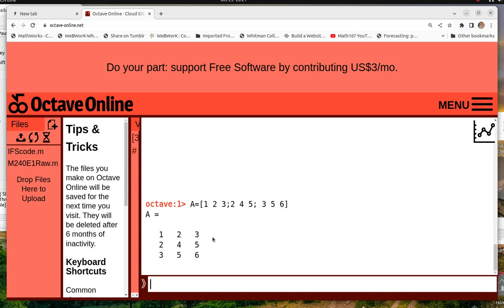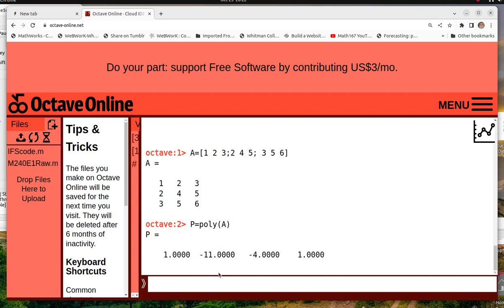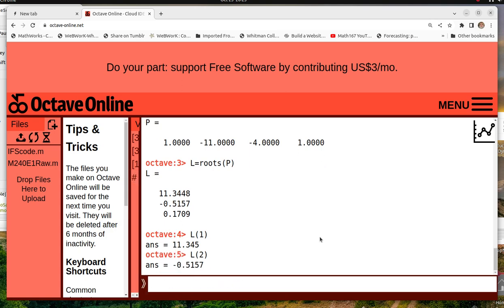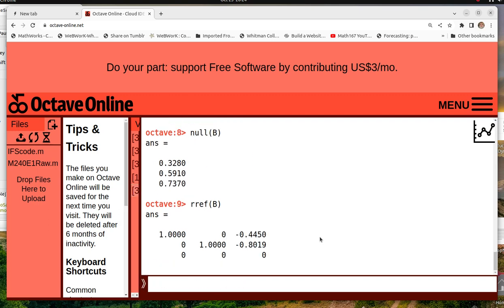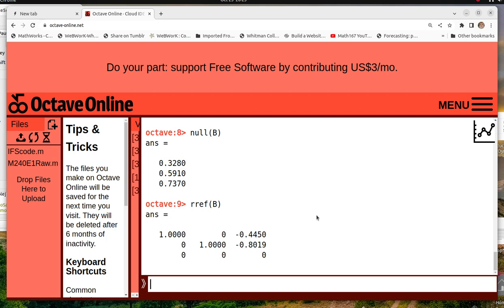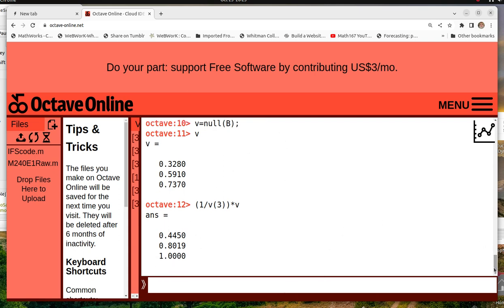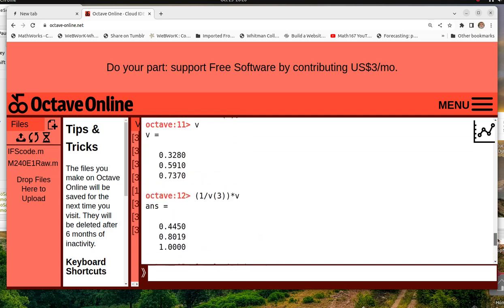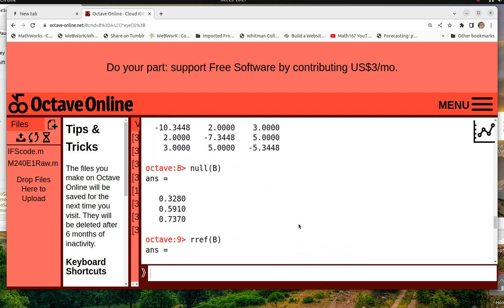Compute evals/evecs using poly, roots, rref and null commands in Matlab or Octave.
How to compute eigenvalues and eigenvectors for a matrix using Matlab or Octave- Here we use the poly command to compute the characteristic polynomial, then the roots command to compute the eigenvalues.  After that, we look at using either the null command or the rref command to get the eigenspace.  We then summarize with the eig command.